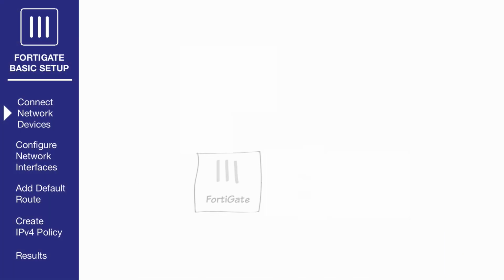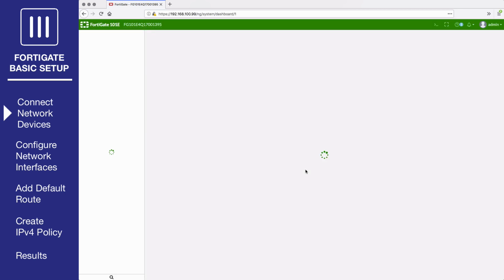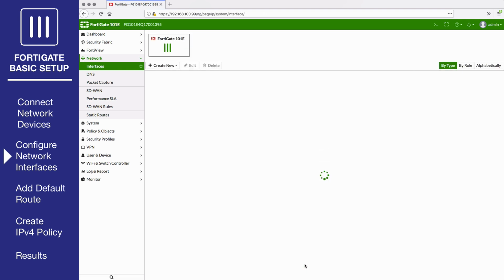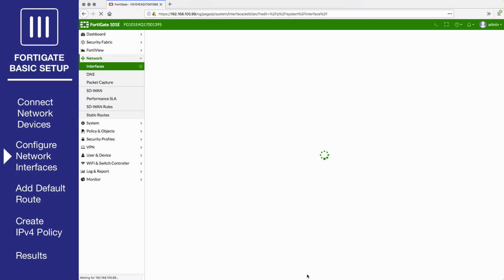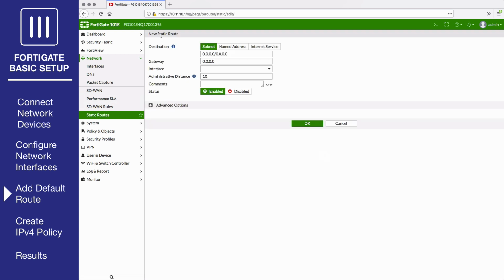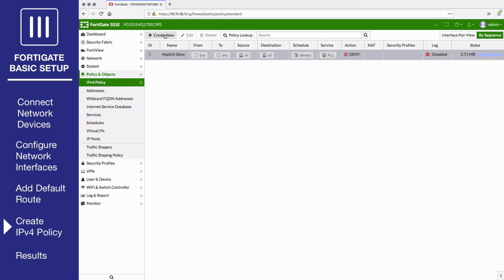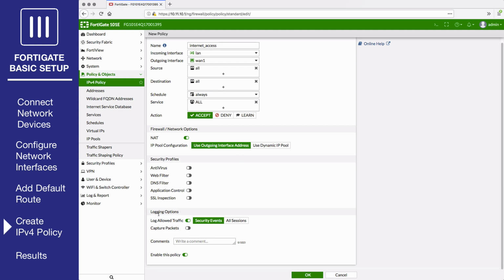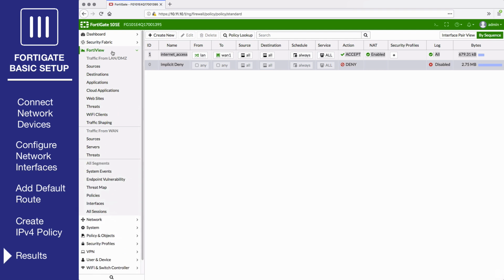FortiGate Cookbook - Basic FortiGate Setup (6.0)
In this video, you will learn how to connect and configure a new FortiGate unit in NAT/Route mode to securely connect a private network to the Internet. In NAT/Route mode, a FortiGate unit is installed as a gateway or router between two networks. In most cases, it is used between a private network and the Internet. This allows the FortiGate to hide the IP addresses of the private network using network address translation (NAT).